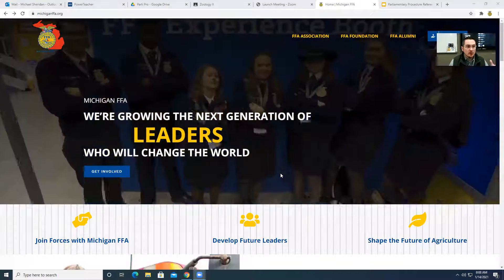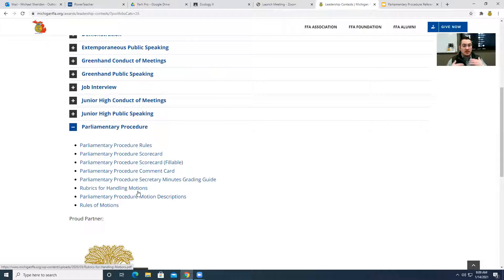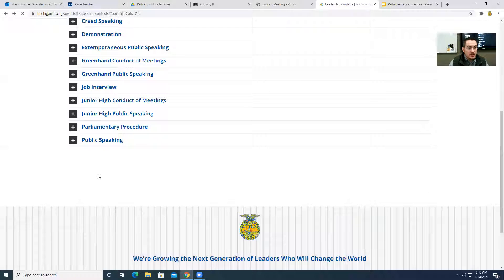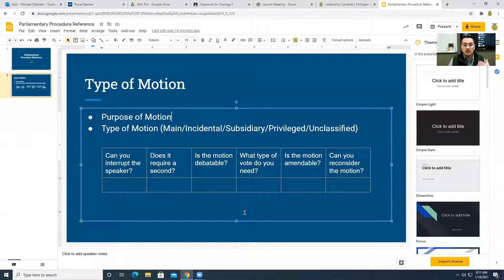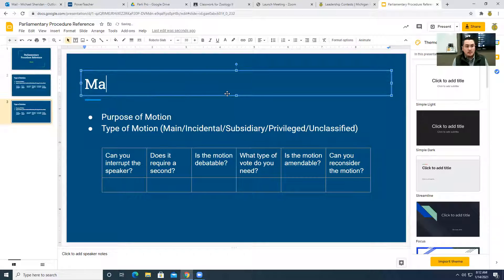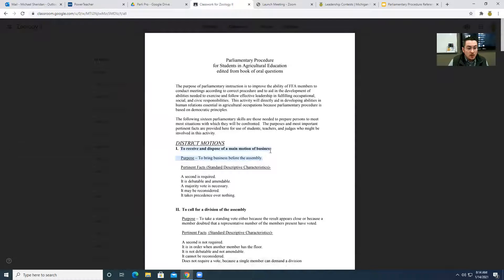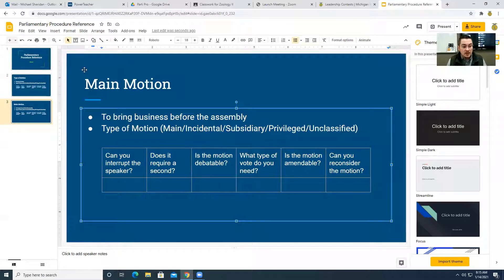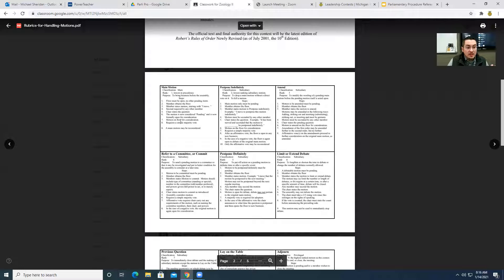1-14-21 Intro to Parli Pro Instructions